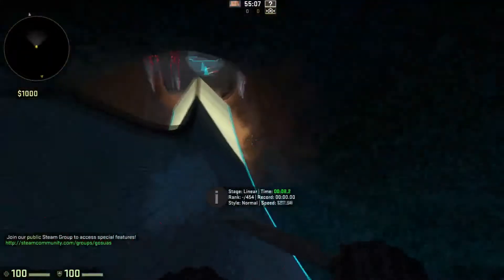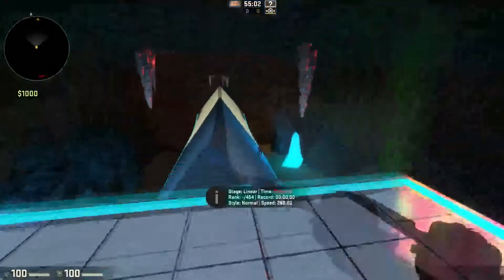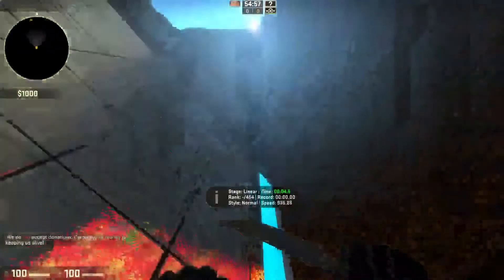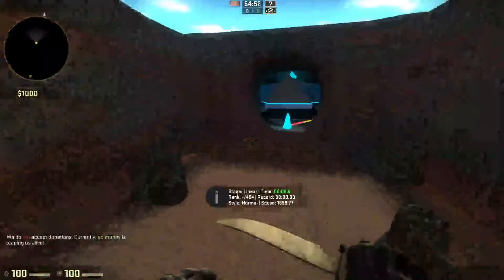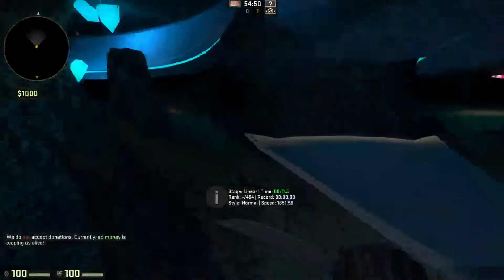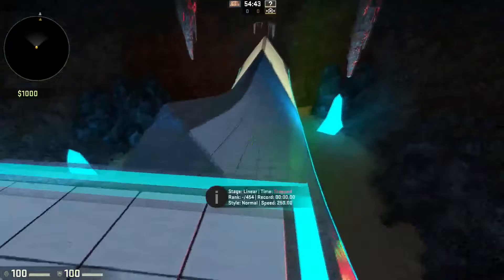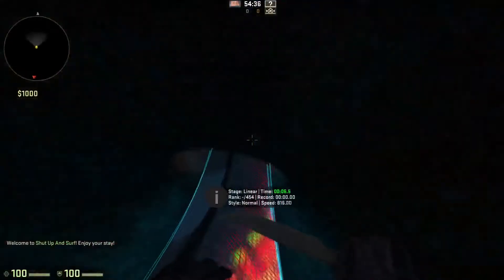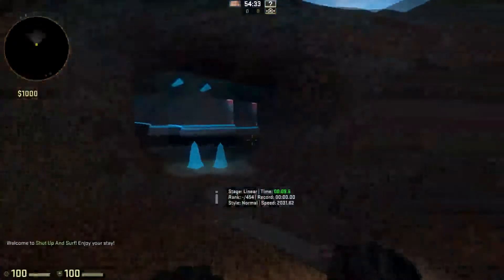How to start a gaming channel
BLUE SNOWBALL